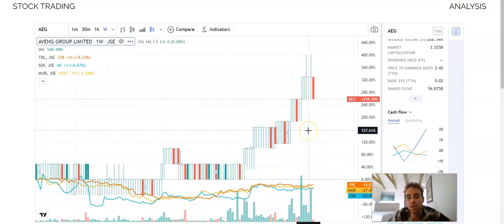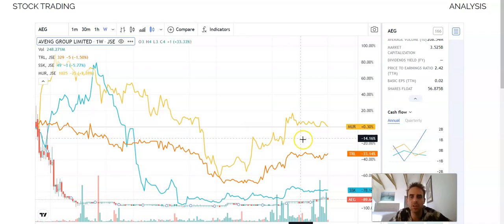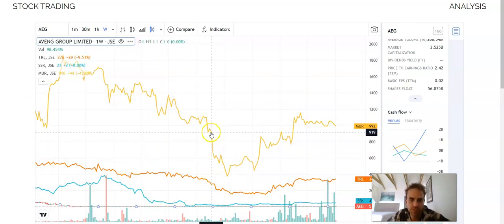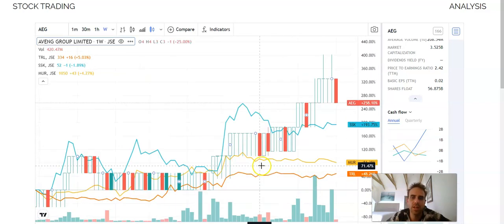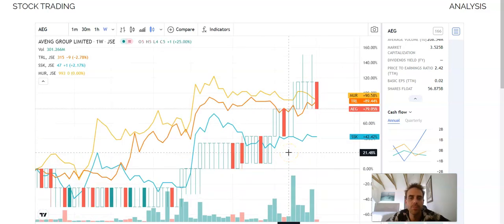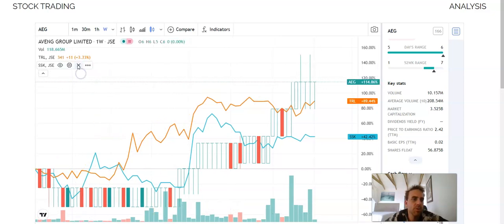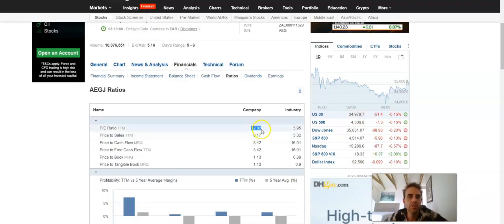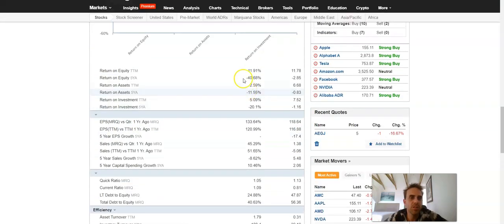Buy, Sell Or Hold AVENG GROUP (AEG)